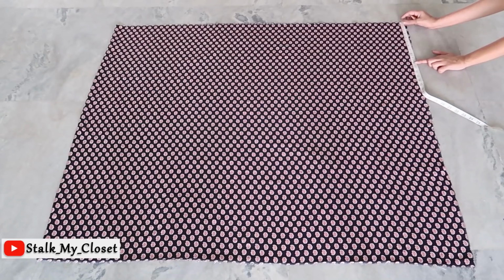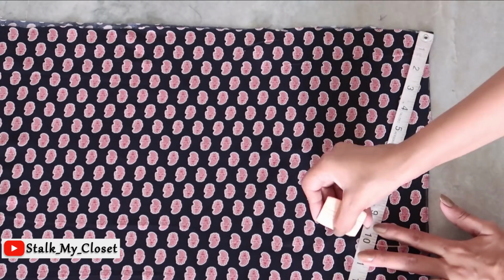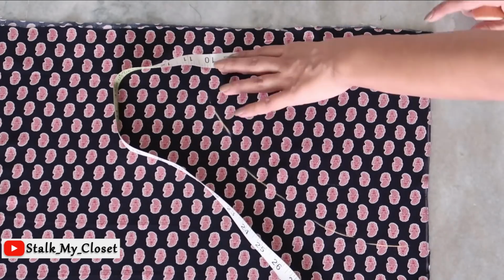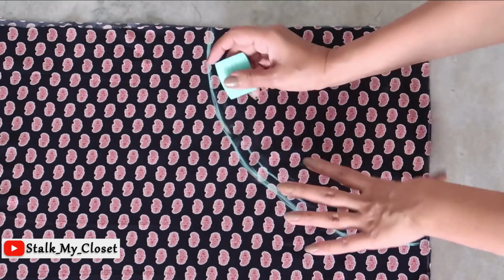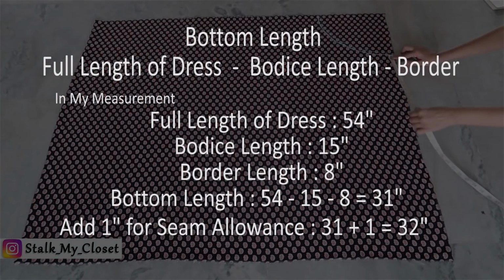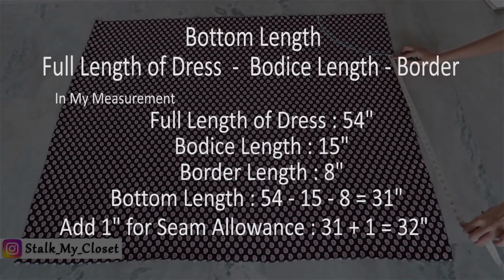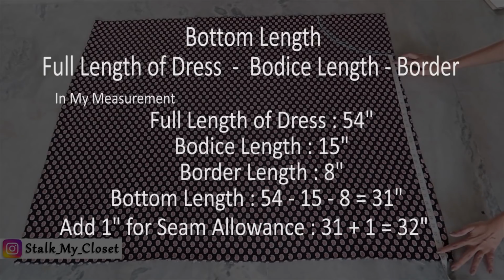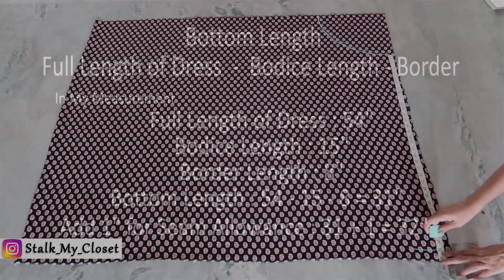Stylish Maxi Dress with Border || Easy Step by Step Cutting & Sewing Tutorial || Stalk My Closet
In this Video you'll learn to make Maxi Dress (maxidress dresscutting stalkmycloset) with Bodice & Circular Bottom. I have added Waist Darts in Bodice, 8" wide Border in the Bottom Part for which I have used Half Circle Skirt Pattern. This is very Beautiful Pattern to make & you can also use the same Pattern to make Casual, Semi Party Wear or Party Wear Outfit, just Choose fabric accordingly.
***Outfit Details
°Fabric : Rayon
°Quantity : 3.5 Mtr
°Width of Fabric : 54"
°Border Width : 8" (Border was part of Fabric, you can also buy Separately)
***Measurement Used
°Full Length of Dress : 54"
°Bodice Length : 15"
°Border Width : 8"
°Shoulder : 14.5"
°Chest : 34"
°Bust : 36"
°Waist : 30"
°Hip : 38"
°Armhole : 14"
°Front Neck Depth : 7.5"
°Back Neck Depth : 8.5"
Video Reference
°How to make Buckram Neckline
You can also Watch my Videis in Hindi -
°Channel Name : "EASY SEWING TUTORIALS"
More videos from our channel
My shooting accessories
°Camera- Canon 80D
°Voice recorder- Zoom H1-
°Lapel mic(collar mic)- Boya